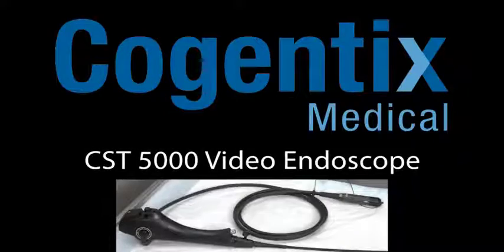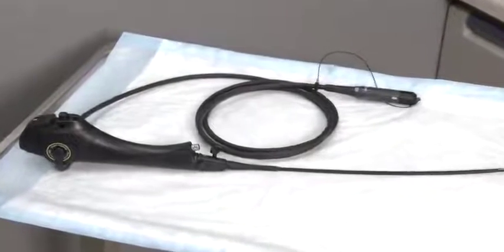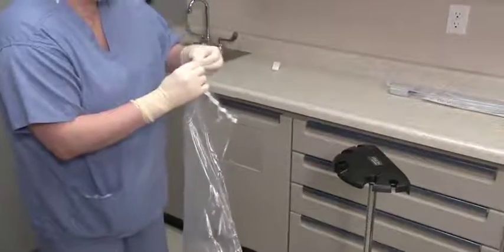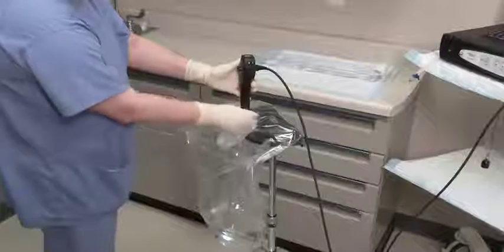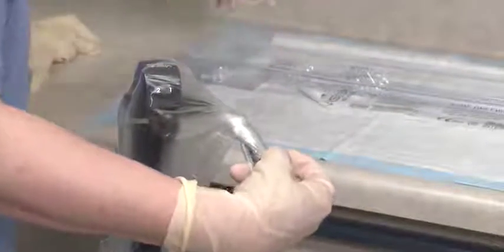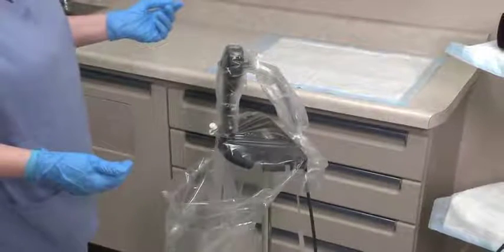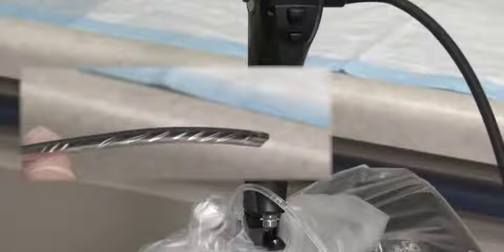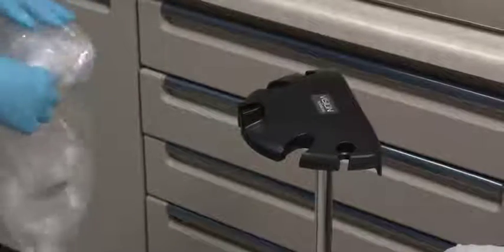Preparation of the PrimeSight CST-5000 Cystoscope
Set-up and post-procedure instructions for the Cogentix Medical PrimeSight CST-5000 Video Cystoscope used with the EndoSheath Protective Barrier.

Rx Only. for full product and safety information.